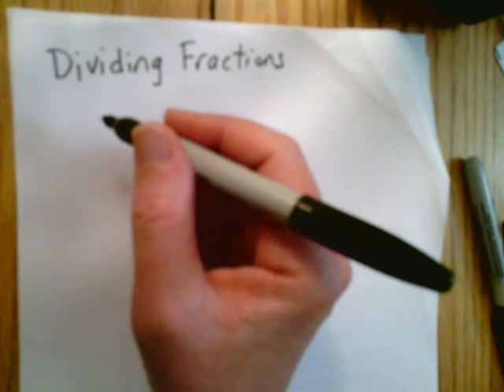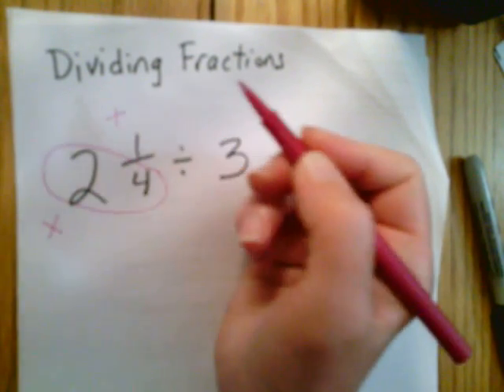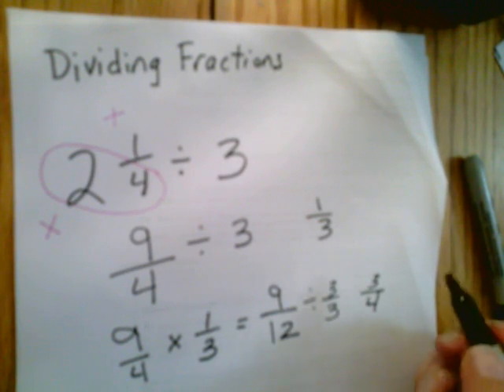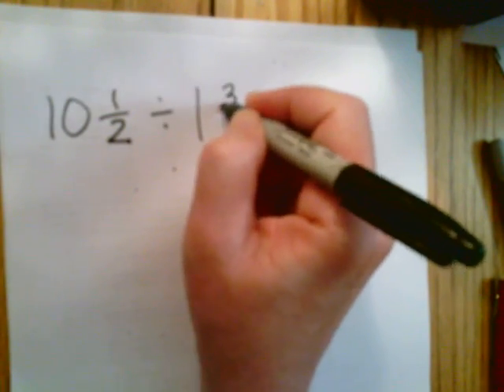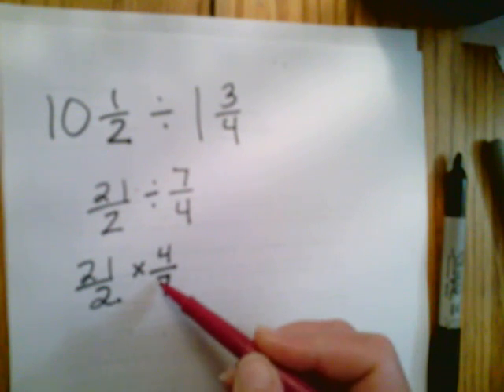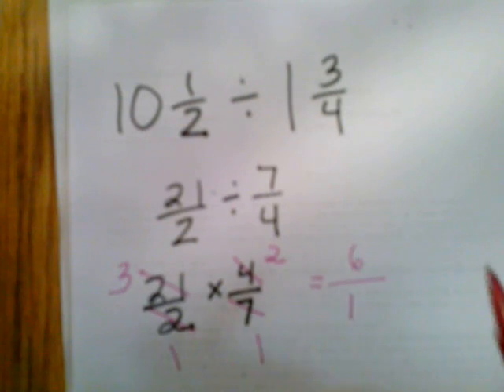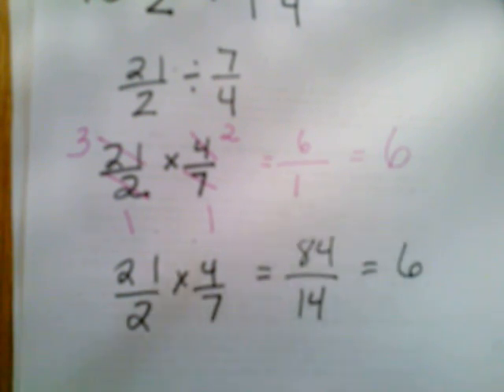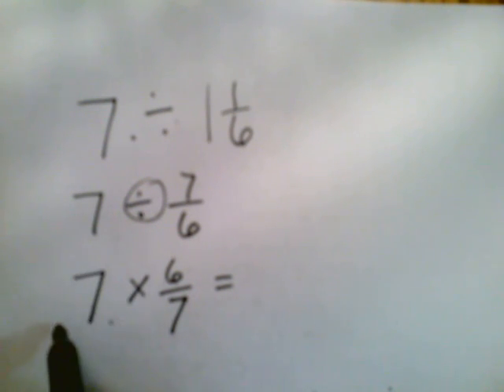Division of fractions with mixed numbers